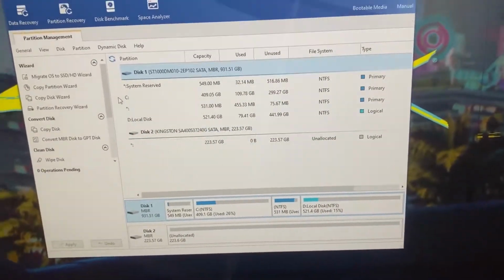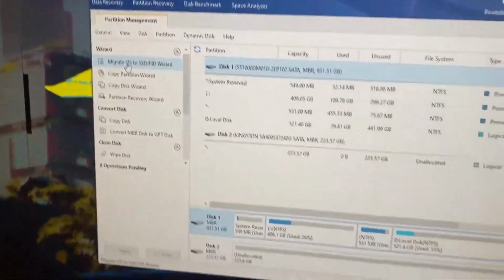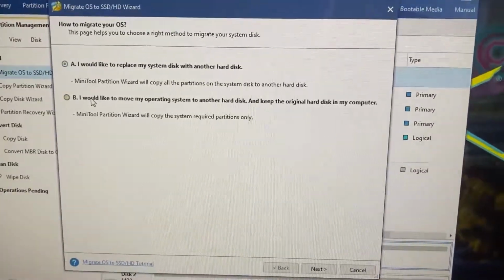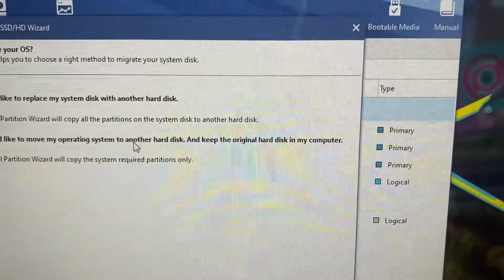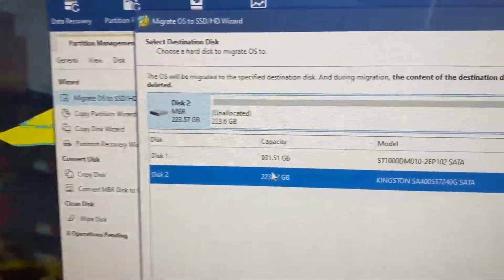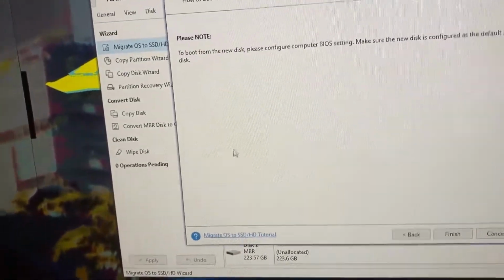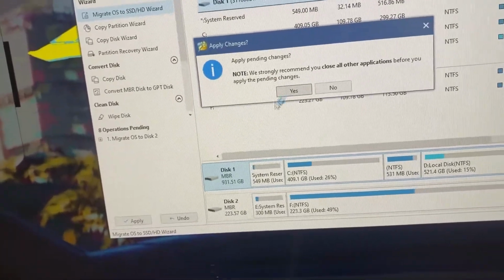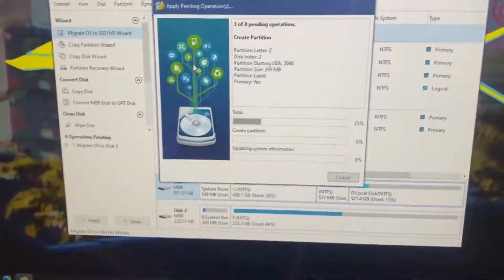UPGRADING MY PC | GAMING PC BUILD | TECHSHACK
Hey guys! TechShack here and today i upgrade my pc to be more capable in terms of gaming,editing and schoolwork. I don't mind taking pc builds as porjects for my next video and if you want your pc to be built by me, you can let me know by emailing me on the youtuibe about page.

About my PC (Not so great but pretty good considering what i spent) :

Motherboard: GigaByte H110M-H
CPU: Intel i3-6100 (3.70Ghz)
Cooler: Cooler Master HYPER H410R
RAM: Corsair Vengeance 3000Mhz 8GB DDR4 RAM (8GB*2)
Graphics Card: ZOTAC OC GTX 1050 Ti
Case: Ant Esports ICE 511MT
Power Supply: Corsair 450W Power Supply (Pretty Overkill but it provides headroom)